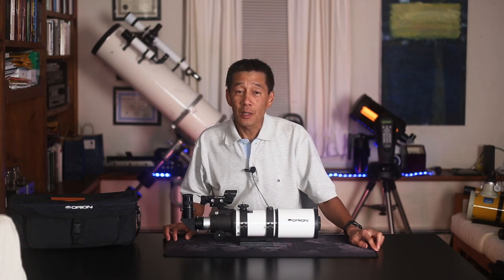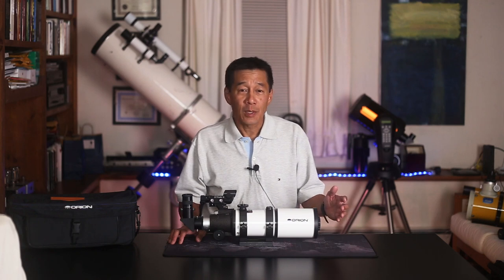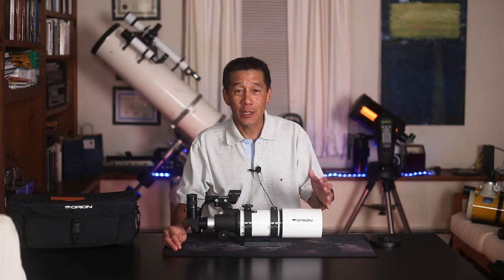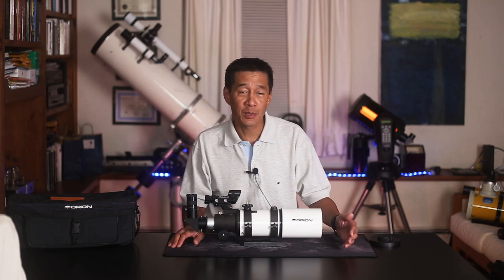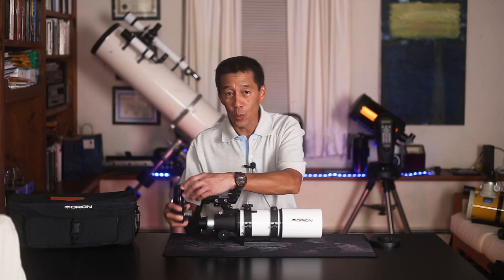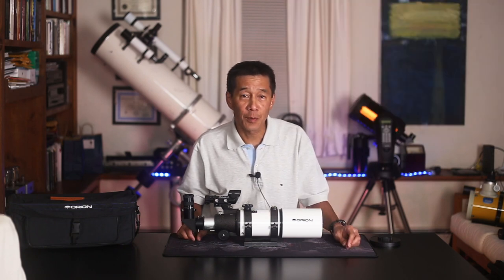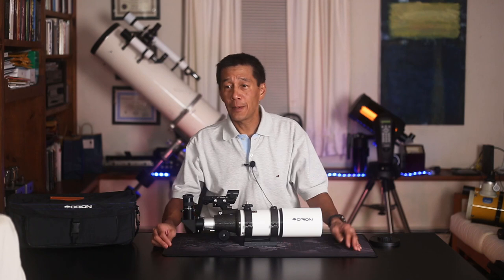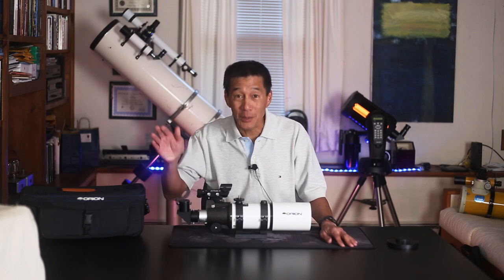FOR BEGINNERS - Part 1/2. Review of the Orion Short Tube 80 Telescope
FOR BEGINNERS

The price has actually come down quite a bit since its introduction in the 1990s.  The newest version(s) sell for well under $200, and some of those even include a mount!  Orion sold the optical tube (OTA) only for as little as $109.

Early versions had a 6X30 finder and generic eyepieces.  Later versions came with a much better 8X40 finder and better Expanse eyepieces, usually 20 mm and 6 mm, and sometimes they even threw in a case.  The later versions are preferred if you can find them.  Also check Orion's "Clearance" section for bargains.